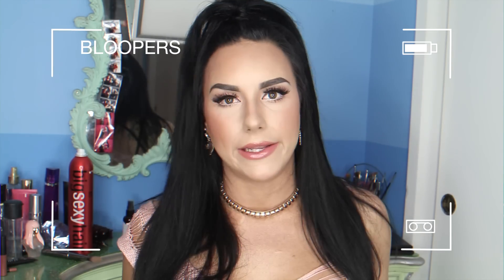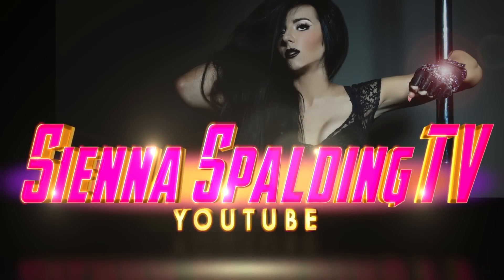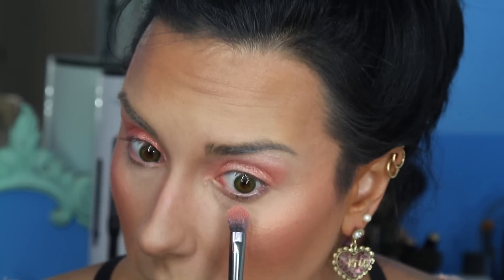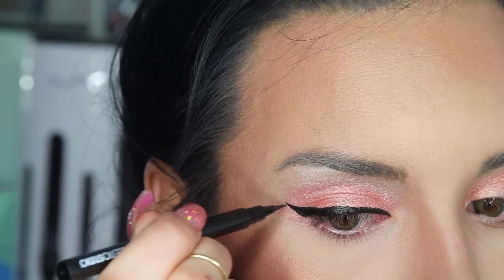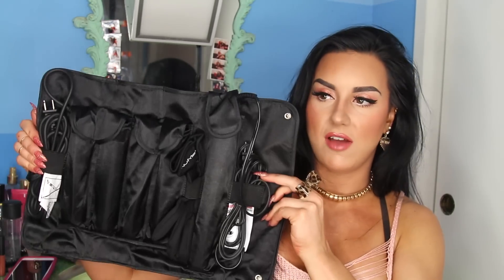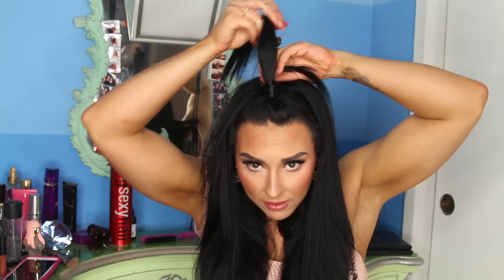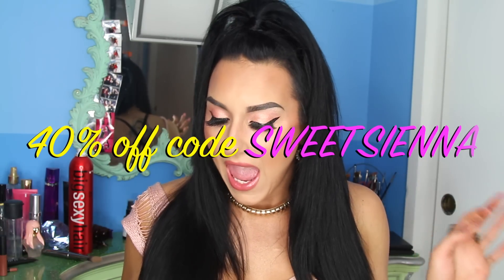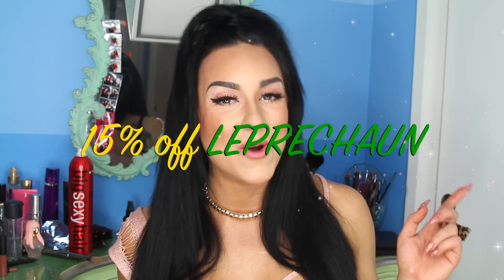Get Ready With Me: Beautiful Everyday Look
Get Ready With Me!! This is a talk through GRWM hair and makeup of my current favorite daily look. I've been really excited about wearing peaches and coral colors recently due to my new spray tan! lol. You guys asked sooo many times to see a tutorial on this look from my instagram, I decided to oblige.

USE CODE: SWEETSIENNA

$100 OFF ANY CURLING WAND SET + FREE ARGAN OIL
USE CODE: STPATTY

BELLETTO MAKEUP:
USE CODE: LEPRECHAUN

♥SEND ME FUN STUFF HERE:
7353 Suite B Melrose Ave. #69